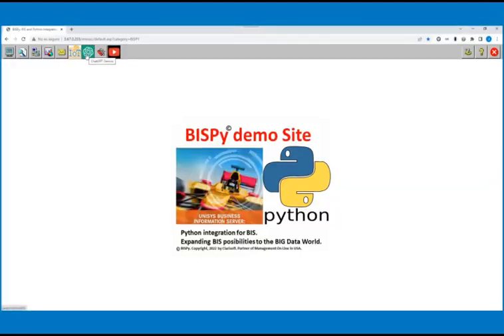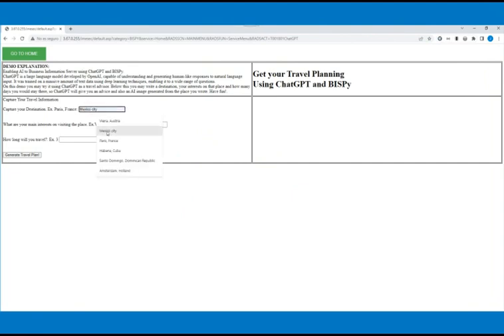ChatGPT integration with Unisys Business Information Server using BISPy. Two Business case demos.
ChatGPT is an AI tool that has incredible Natural Language Processing performance that is growing in popularity. On ths demo we use a Unisys platfrom named Business Information Server that integrates well with ChatGPT using Python techniques called BISPy. With them we show two business cases to use ChatGPT power. One is to use it as an advisor to generate ideas where to go at our next travel. And other that uses its strenghts in  text analytics classification,